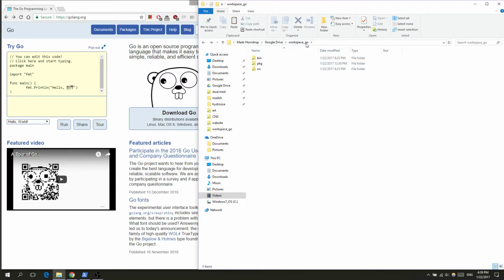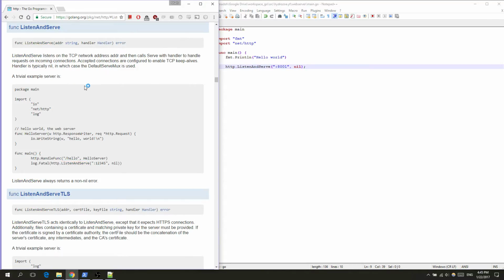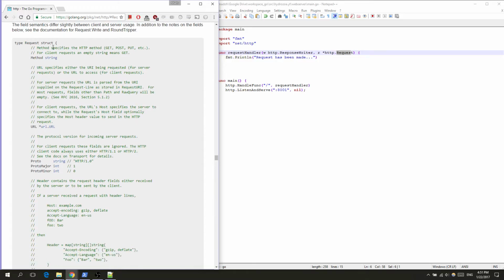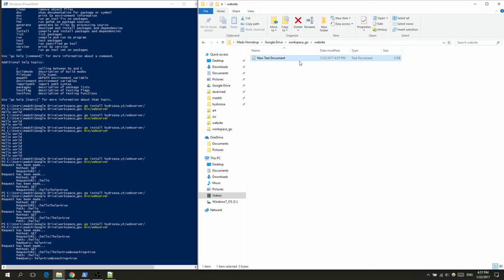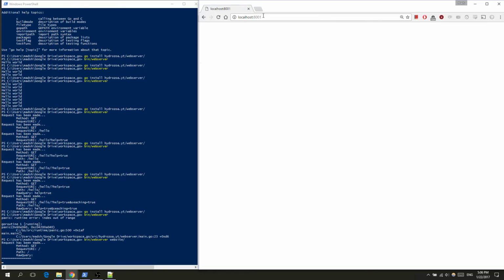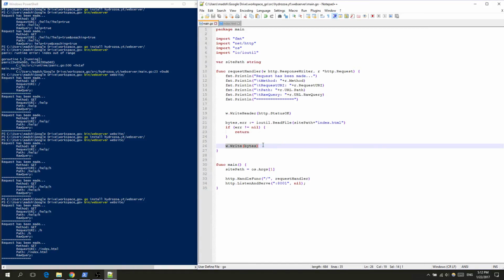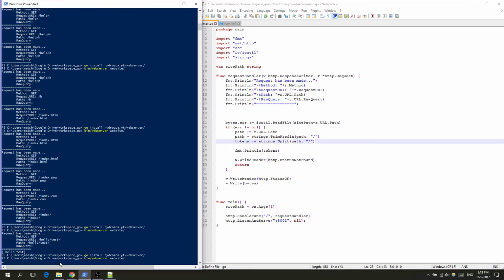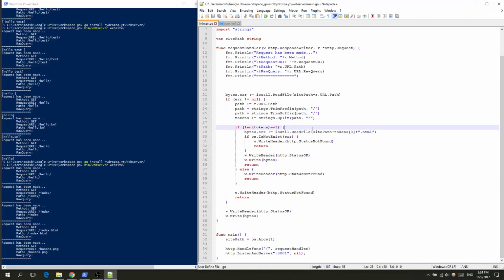Simple webserver in Go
Video of me implementing a simple webserver in Go.

This allows for nicer URLs.